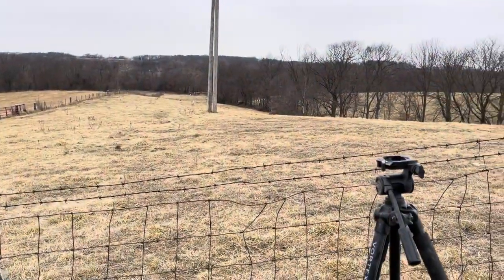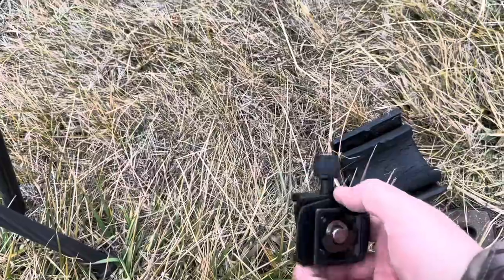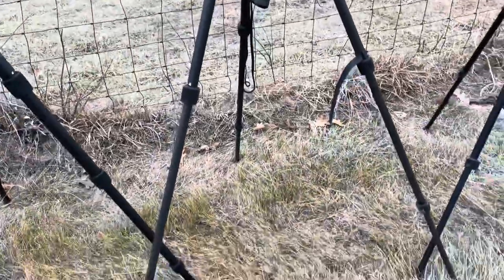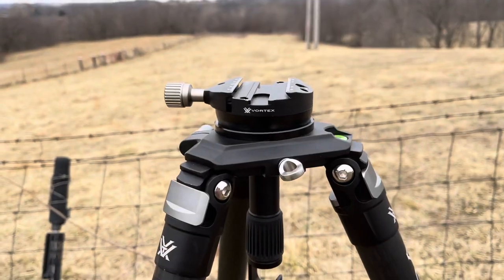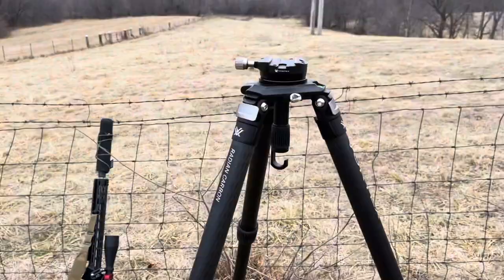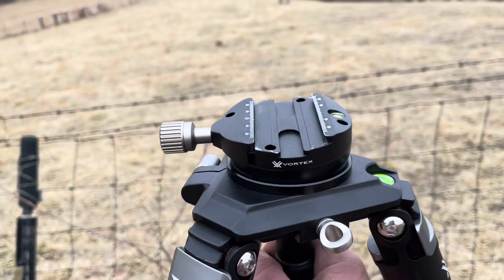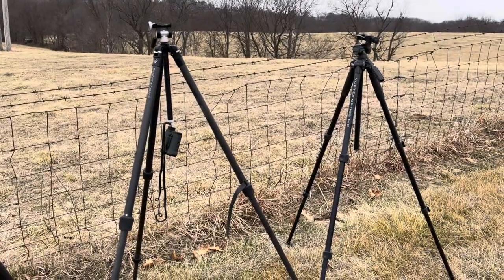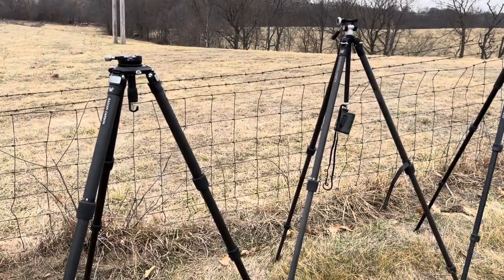Vortex TriPod comparison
No luck calling in a coyote or bobcat today, but I had all 3 of my Vortex tripods in the truck and realized it when I finished the hunt.

My original/first tripod is the Vortex ProGT and I’ve made good use of this guy for several years now. I’ve shot from it (not it’s intended purpose), used it for spotting scopes, binoculars, and cameras and well. MSRP $299 (retail $199)

I got the Radian Carbon tripod in September for testing and evaluation, using it for practice on a private range, during deer season, and for predator hunting. While lightweight for its size, it is a beast of a tripod with great stability for shooting. MSRP $1099 (retail $799)

I recently acquired the Ridgeview Carbon tripod in and got to test it more this weekend. At only 3lbs, yet still capable of extending to a height I cannot see over it, this thing may be my go to hunting tripod for shots 500 yards and in. MSRP $649 (retail $499)

The ProGT, while still a great tripod, is outclassed by the Radian and Ridgeview in every category, so the comparison needs to be between them!

Which would be best for your needs?

Long Range / PRS-style shooting?  The Radian, with either leveling head or ball head, wins hands down. The head of the tripod is wider and substantially heavier duty with larger diameter carbon fiber legs that have very little flex to them when even fully extended. At 6.1lbs (with leveling head), it’s lightweight for its size, but is still a large unit to carry.

Hunting? The Ridgeview takes an edge here! At merely 3lbs you can easily pack this tripod in and out of multiple sits for predator hunting without it becoming cumbersome. The Ridgeview also comes with a rubber strap on one leg that locks the other two legs to it and makes it easier (and quieter) to carry into a hunt.  It’s a give and take tho! The legs are a smaller diameter for a little flex, the head is smaller and either rotates or tilts forward/back.

Long range hunting? It will be a hard decision. If I have a lot of walking, I’m likely to lean towards the Ridgeview as long as shots aren’t getting too far out. If I have a hunting spot with serious distance potential and minimal ability to be prone with a bipod, I am going to have to come up with a sling type setup for the Radian to make sure I have the most stable shooting platform!

Spotting scope? Both work equally well in most scenarios with the Radian being more stable if you’re

Camera work? The ProGT will work perfectly fine for this, and the Ridgeview might be ideal if needing to move around a lot with its lighter weight.